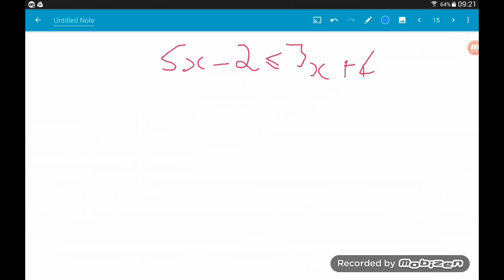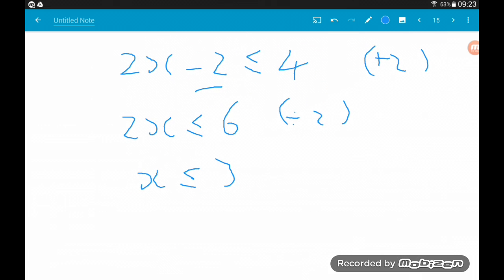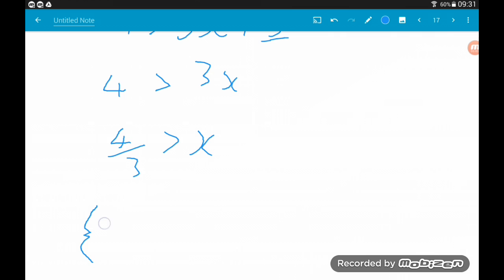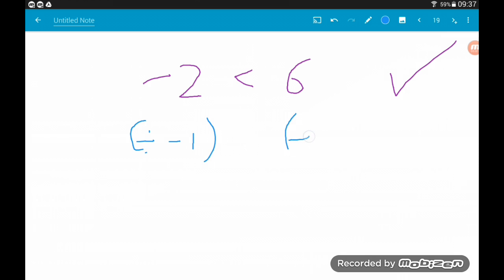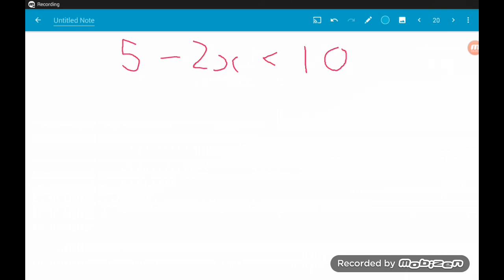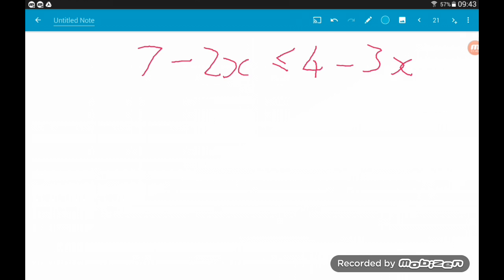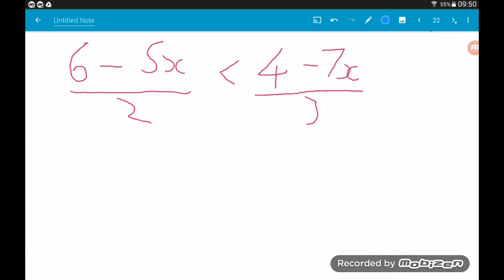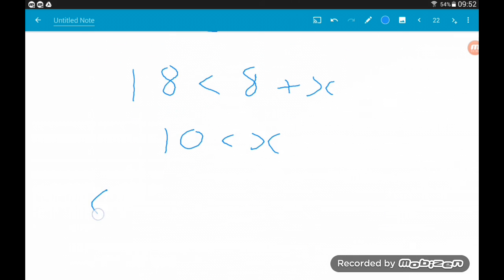Solving Linear Inequalities and Set Notation - New A Level Maths Year 1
Solving single and double linear inequalities, and writing solutions in set notation, for new AS level maths!

Dividing inequalities by a negative number also covered!